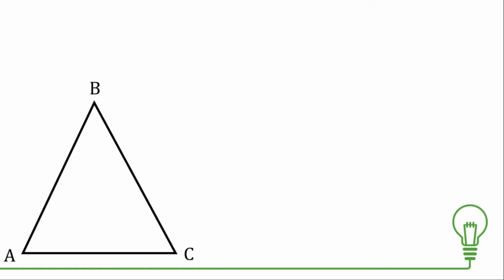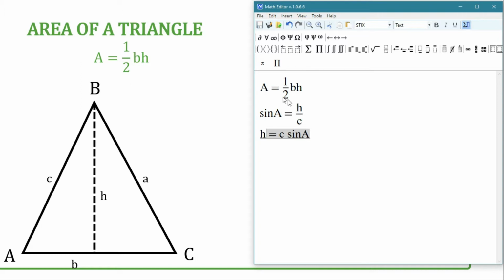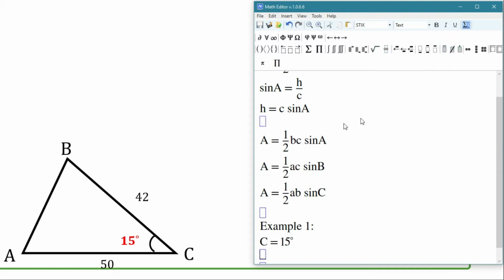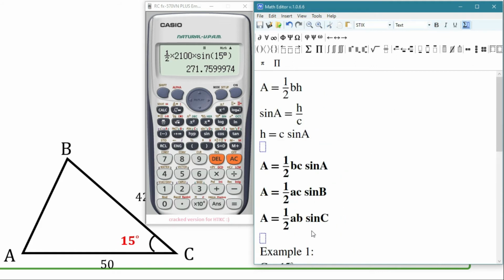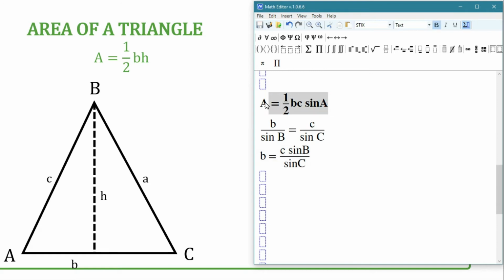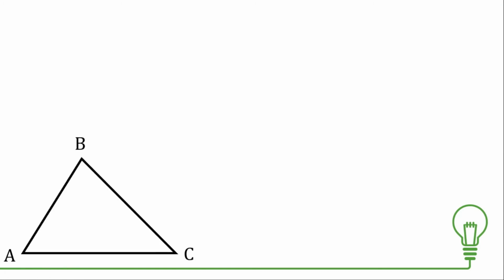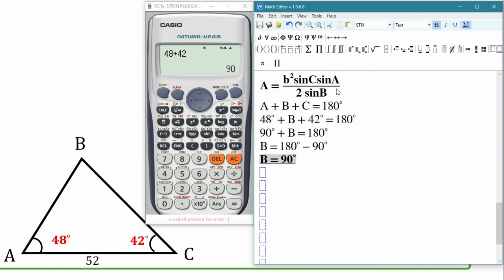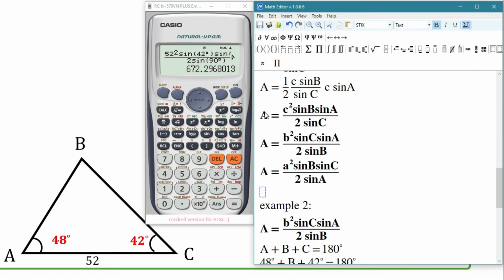Area of a Triangle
This video contains the derivation of the formula in solving for the area of a certain triangle given the measures of the sides and angles of it. This also includes examples illustrating and applying the formula being derived.